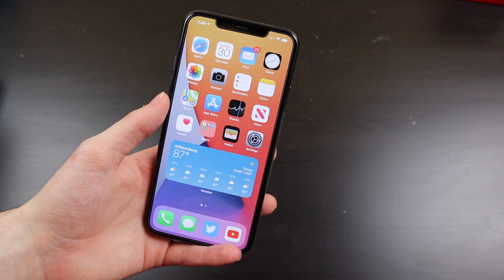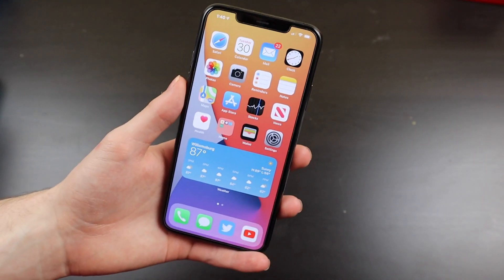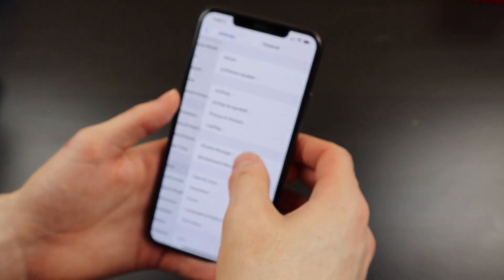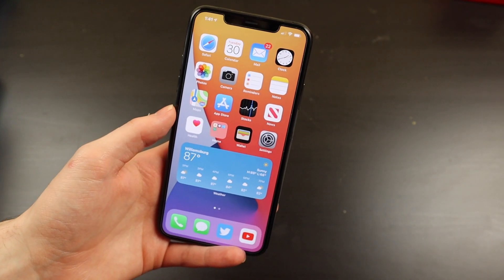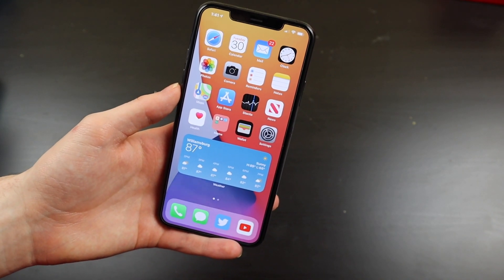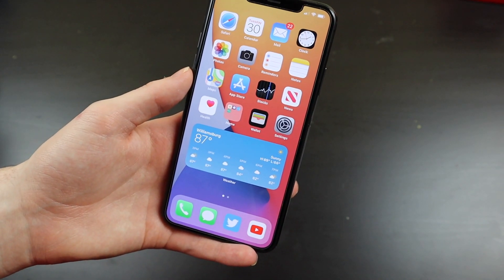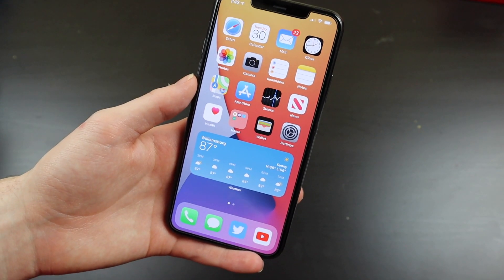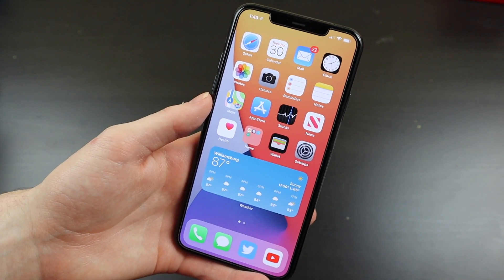iOS 14 Daily Driver - Stability, Battery Life, and Bugs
I have been using all the betas on my main devices for a week now. No major issues a few minor bugs here and there but really nothing more than a regular release. Very stable for beta 1.